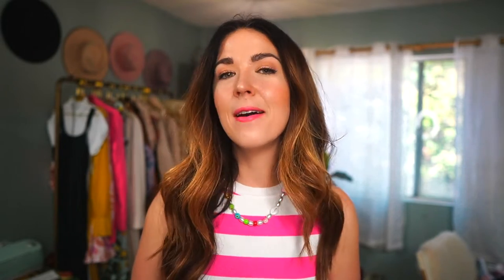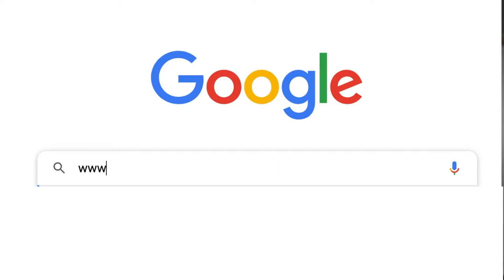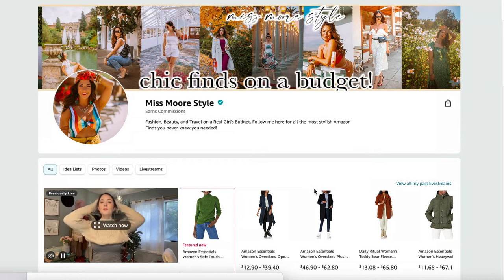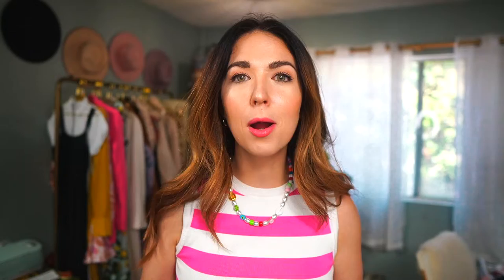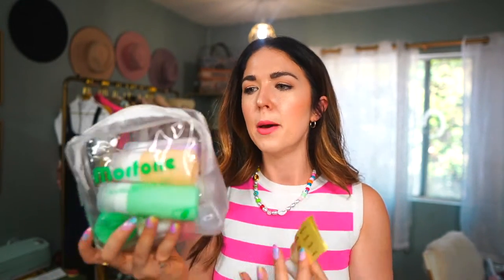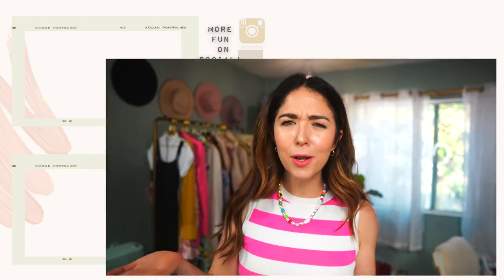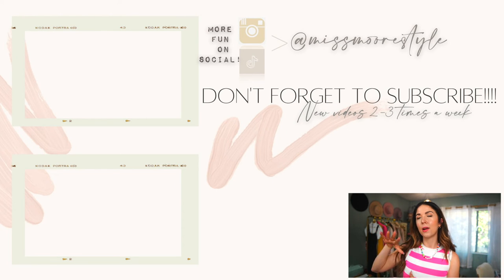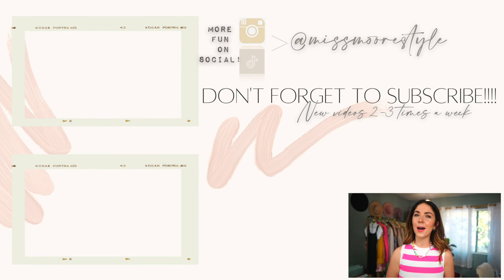Amazon Travel Must Have's (that make travel easier!) | Amazon Travel Essentials Haul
Whether you're heading out on a roadtrip or flying, you need these Amazon travel must have's! I have complied my favorite travel finds from Amazon that are guaranteed to make your life easier while you're traveling and keep you more organized. Traveling this summer is already crazy enough, so I hope this Amazon travel haul helps you discover something that makes your trip even more seamless and fun. What are some Amazon travel must have's you have discovered?

1. Carry on backpack
2. Luggage Scale
3. Neck Pillow
4. Rumpl Travel Blanket
5. Makeup Brushes Bag
6. 5 Sunglasses Holder
- 3 sunglasses holder
7. Jewelry Organizer
8. Liquids container kit
9. Packable Water Bottle
- Cute packable water bottle options:
10.  White crossbody phone case
11. Pink Phone case
12. Mophie Charger...I thought he got this on amazon, but turns out its only apple
13. AirTags (price mentioned in video subject to change)
14. AirTag Holders